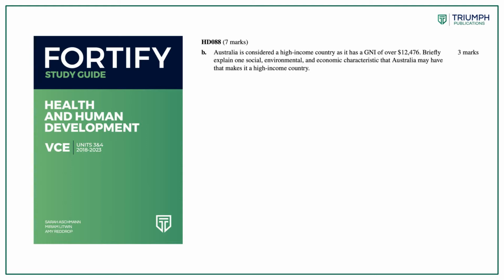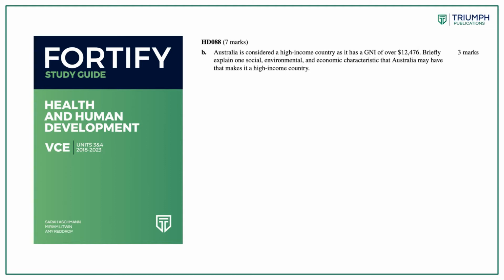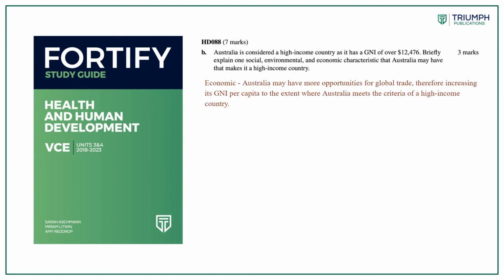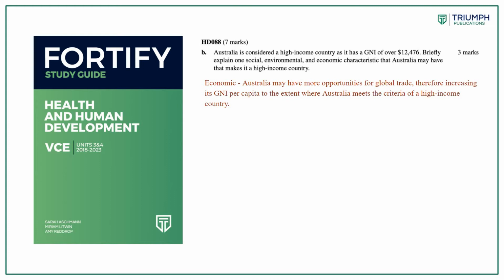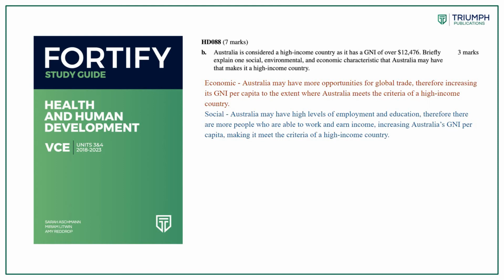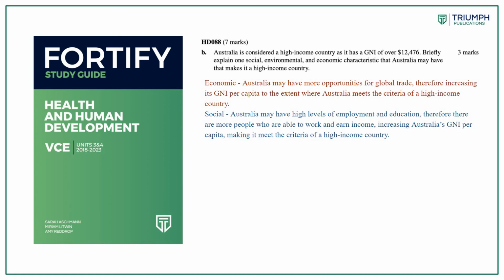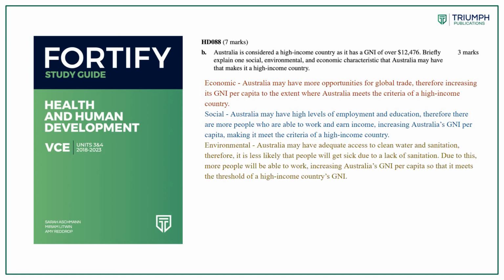HD088b Health and Human Development Fortify Study Guide - "High-Income Country Characteristics"